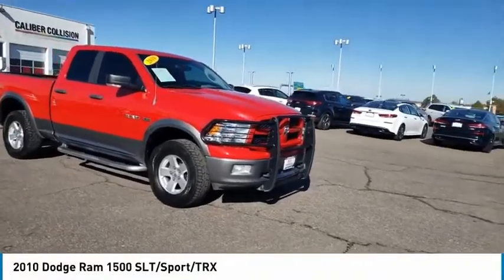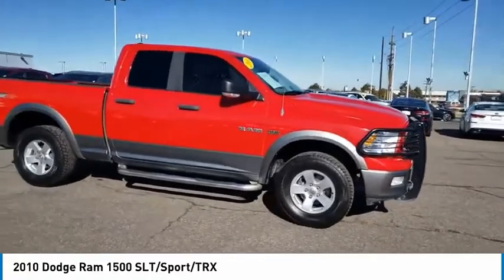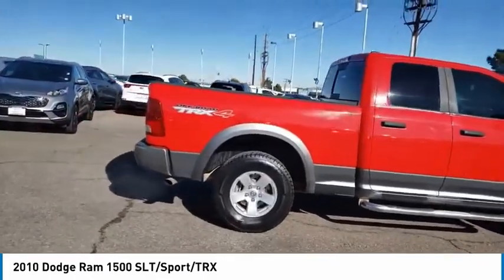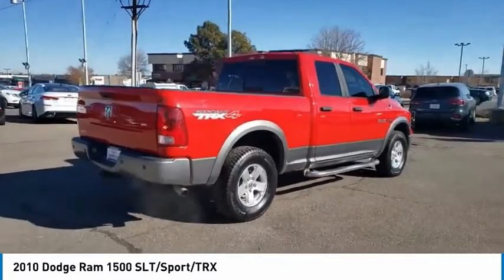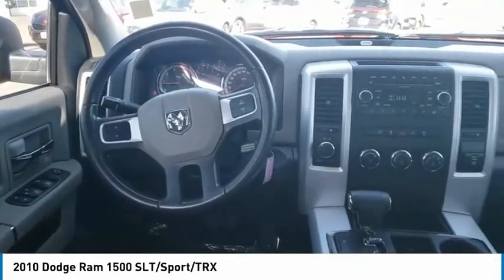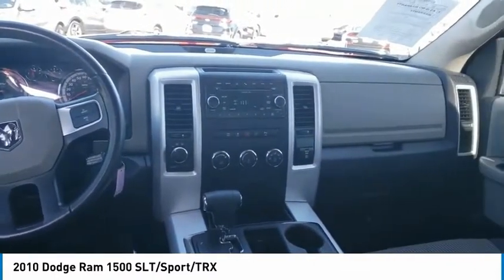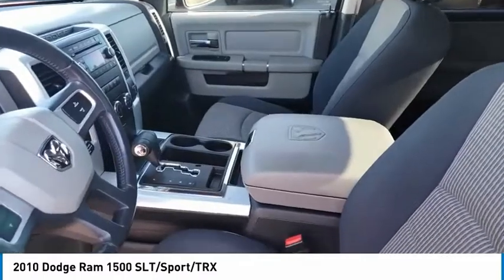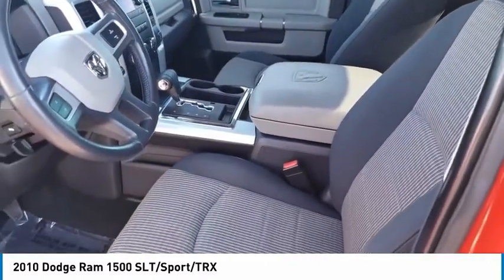2010 Dodge Ram 1500 Greenwood Village CO 118201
Arapahoe Kia
9400 E Arapaphoe Rd

NOTITLE